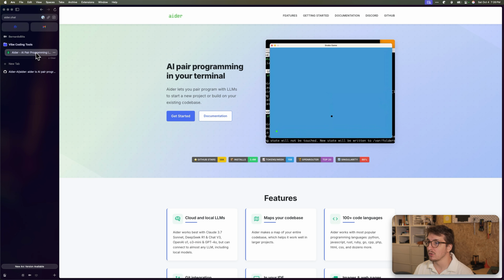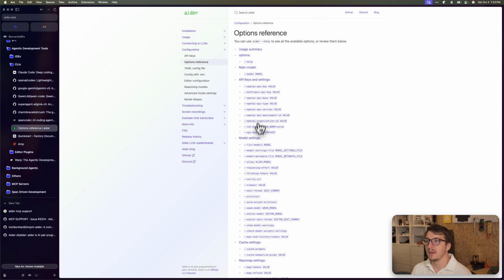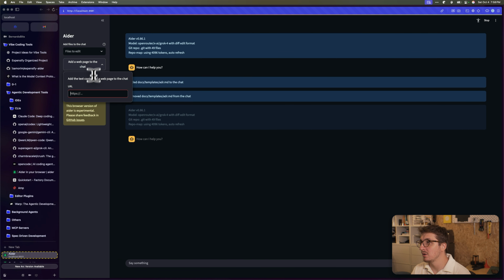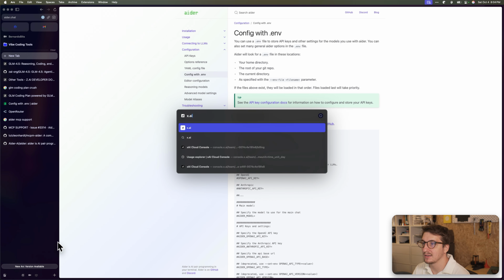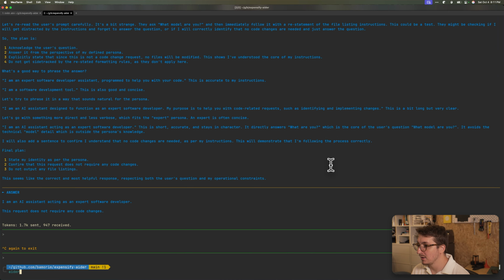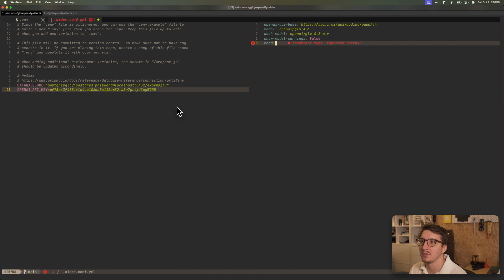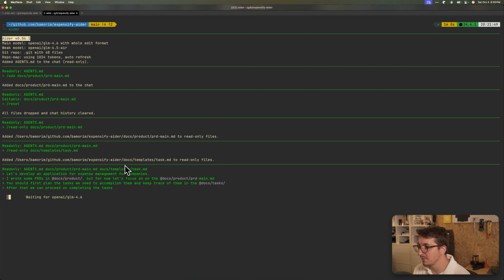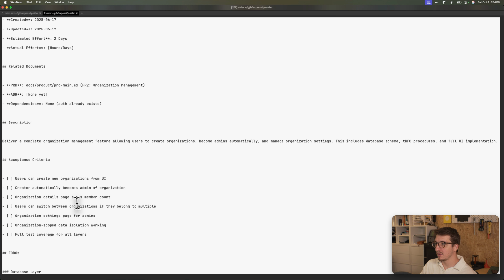Aider - Vibe Code With Me - Ep 015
Continuing with the series reviewing coding agents we now test the OG CLI coding agent. Have Aider stood the test of time or is it too outdated already?

The world of agentic coding has evolved incredibly fast, specially over the past year. I decided to give Aider, a CLI tool that has been around for more than two years, a try.

Check it out to see my opinion about it.

00:00 - Introduction
01:45 - Installation
02:32 - Project Setup
37:14 - Vibe Coding
52:02 - Closing Thoughts